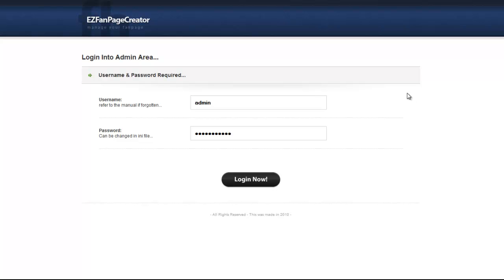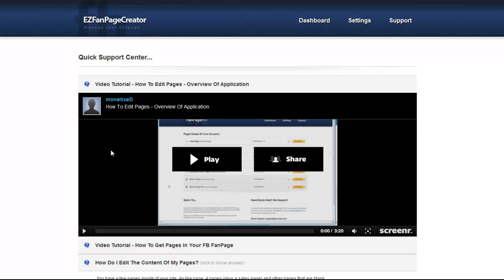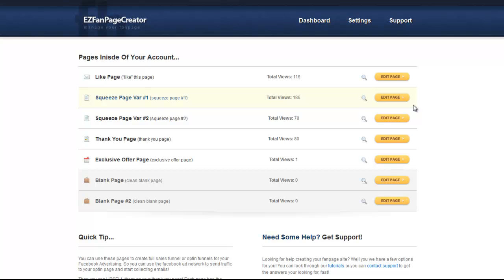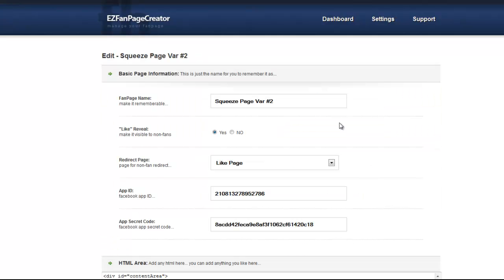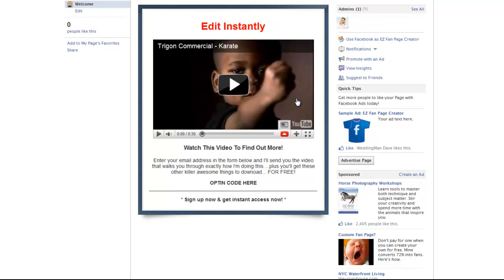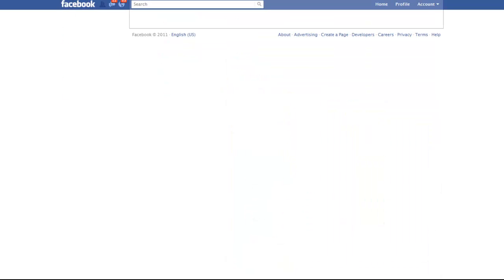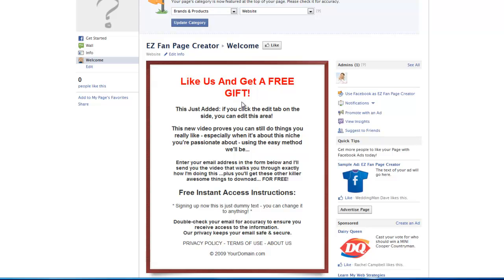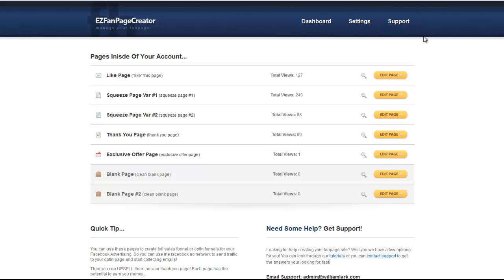EZ Fan Page Creator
EZ Fan Page Creator, Now Anyone can create STUNNING Fan Pages with No Programming Knowledge Needed.